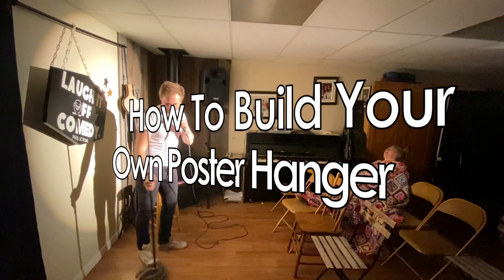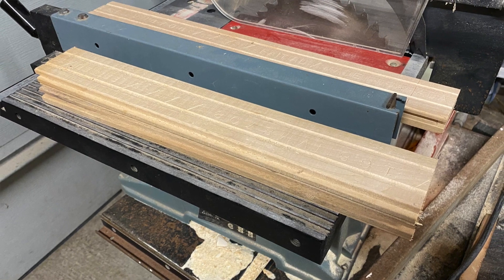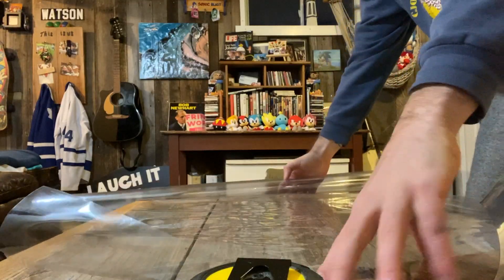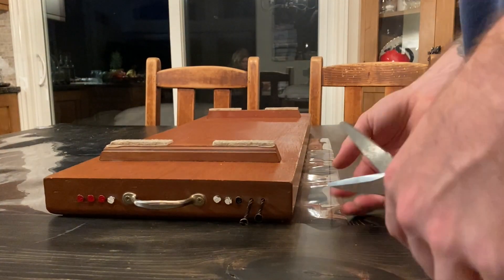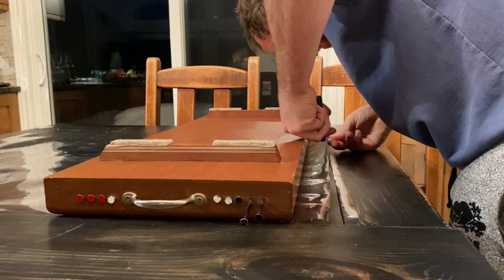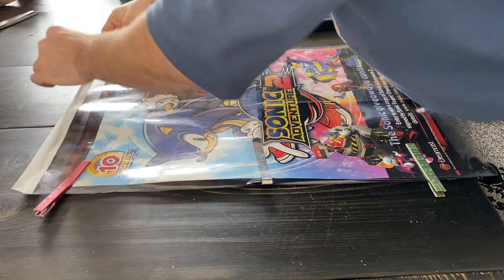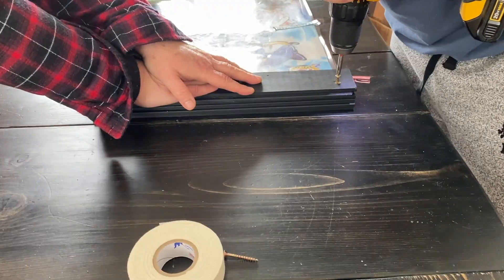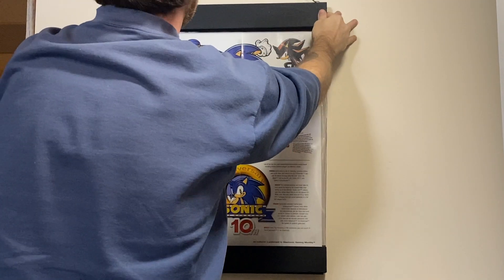Self Build Poster Hanger to Keep Art Pristine | Simple Step by Step DIY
Self Build Poster Hanger to Keep Art Prestine

I've toured North America out of a Mazda 3, spent 2 years exploring the United Kingdom out of a broken down Citroen Berlingo, and lived out of a Volkswagen Transporter in Australia during lockdown 2020...
this week I share how to build a DIY poster hanger I contructed for my Sonic Adventure 2 Poster!

DIY POSTER HANGER BREAKDOWN

Here’s everything I used to get this dapper art dangler a hanging:
-A Drill
-4 X Screws
-Some Wire
-Black Paint
-A Roll of Transparent Plastic made to cover tables (got mine at Canadian Tire)
-4 X Pieces of Wood (mine are 3/4” thick and 2 1/4 “ wide)
You can use whatever as long as the length of the wood measures longer than the width of your poster.
- Hockey Tape
-2 X Tiny Hooks
-My Mom

Step 1.
Measure the length and width of your poster and add an inch to each dimension.
That extra inch on the height is where you’ll be clamping your wood and the extra inch on the width gives you some play.

Step 2.
Cut that rectangle shape out of the plastic twice.
My poster is 20.5" by 15", so I cut 21.5" by 16".

Step 3.
Cut 4 pieces of wood to the width of the poster plus an inch.
For me poster’s 15", so I cut 16".

Step 4.
Paint the wood.

Step 5.
Take a strip of hockey tape equal to the width of your poster (15" for me) to bind the two pieces of plastic together at the top and bottom.

Step 6.
Screw the boards together pinching the taped plastic inside.

Step 7.
Hammer two tiny hooks into the top of the hanger where the top boards meet and mount the wire to it.

Step 8.
Invite girls over to prove you're handy and cool.

Step 9.

Step 10.
Live a long and happy life.